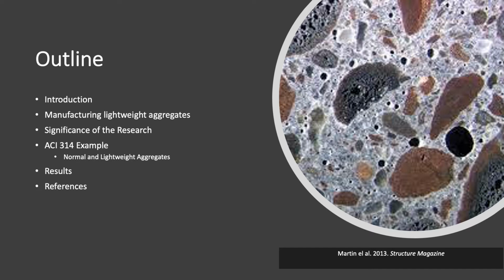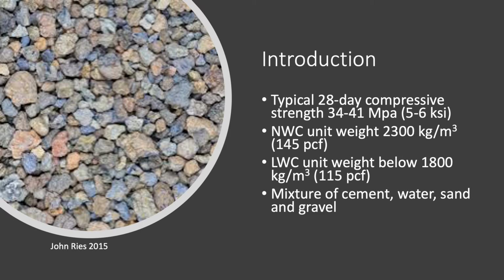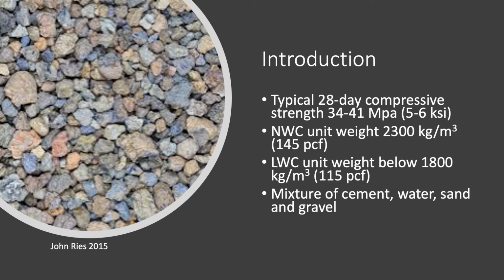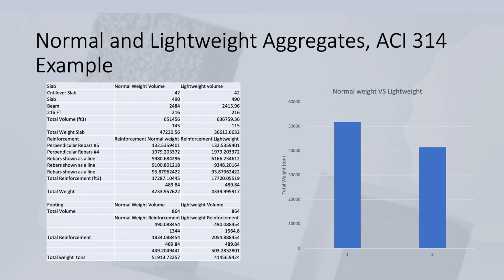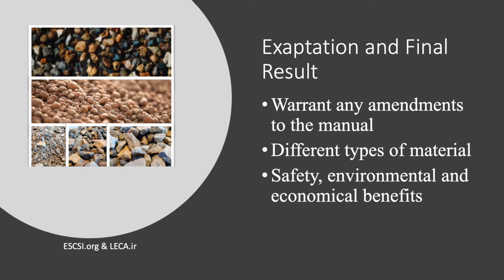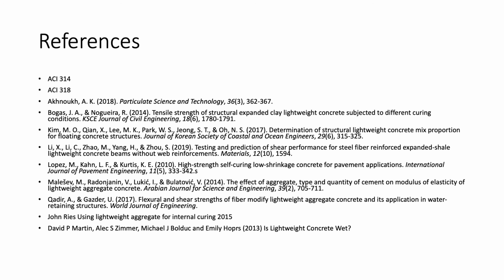Nava Ghavami Comparison between normal weight and rotary-kiln produced expanded aggregates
Comparison between normal weight and rotary-kiln produced expanded aggregates